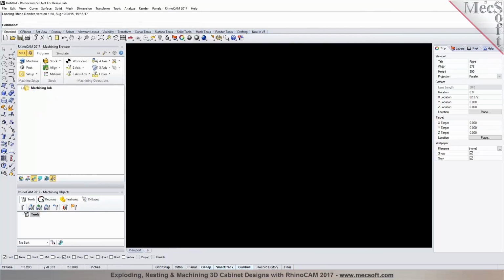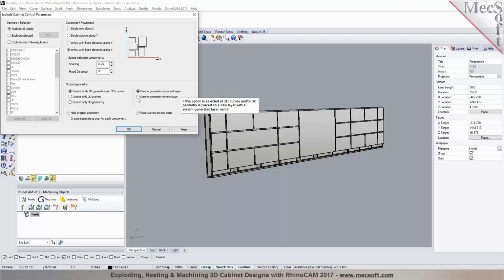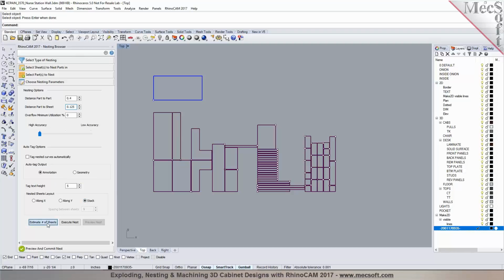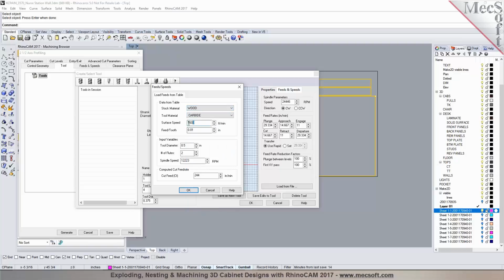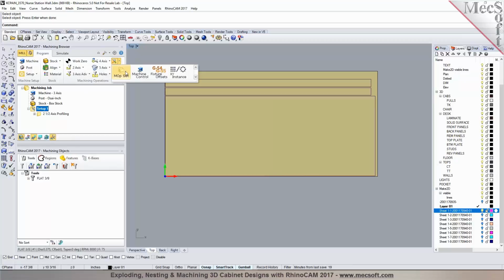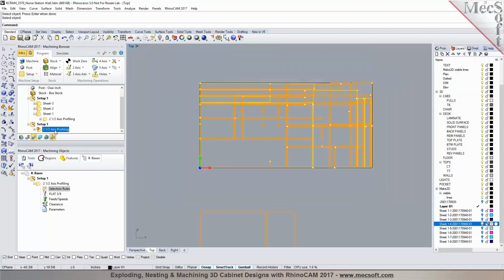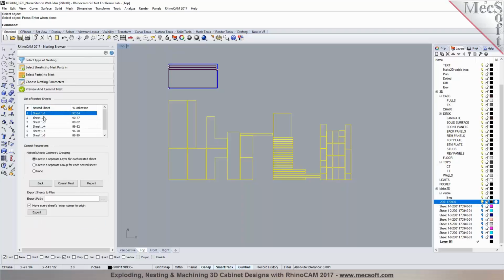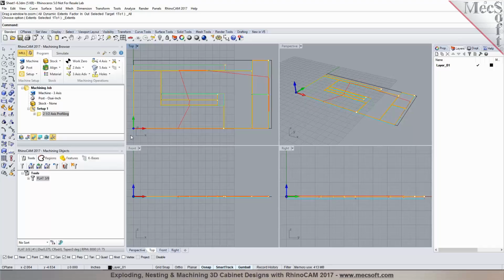3D Cabinet Design Machining in RhinoCAM 2017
Watch this demonstration of RhinoCAM 2017 machining a 3D Cabinet Design.  The Explode Cabinet Design utility included in RhinoCAM is covered in detail as well as RhinoCAM-Nest 2017.